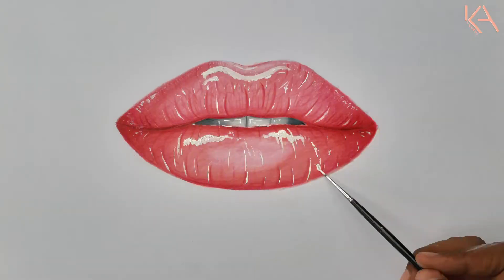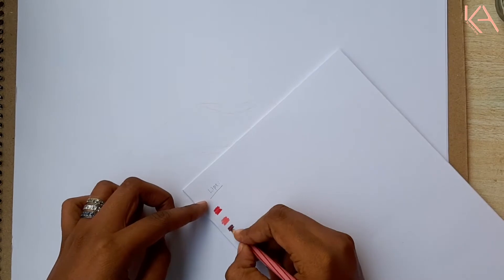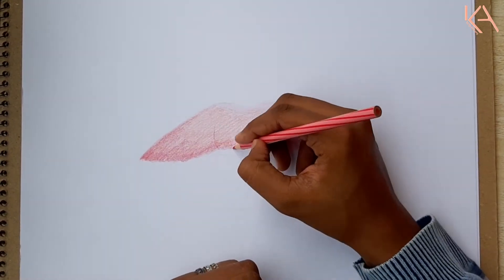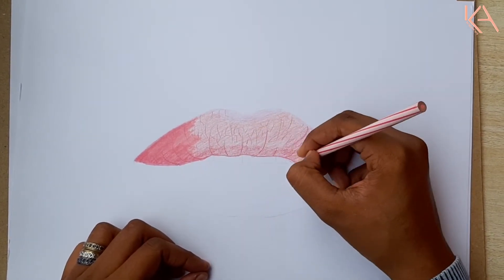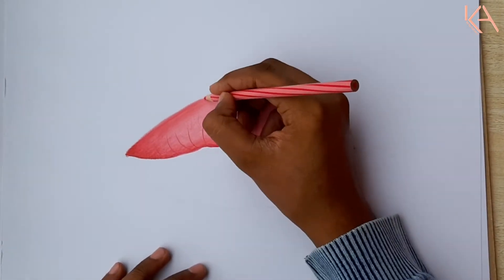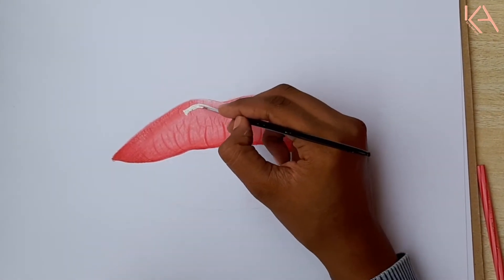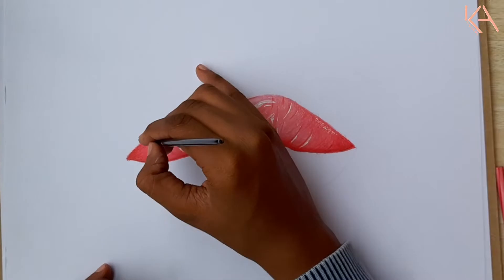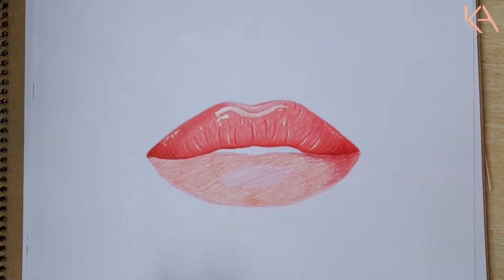How to draw realistic lips using color pencils I Tutorial I Kaifajaz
How to draw realistic lips using color pencils step by step
Hey guys !
I have explained this sketch using the burnishing method, with all the major steps.
if you liked the video please give it a like as an appreciation.